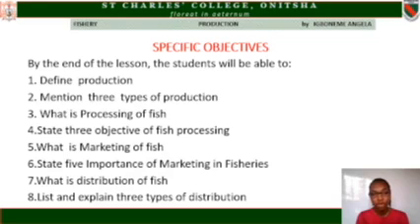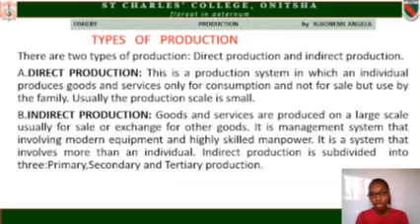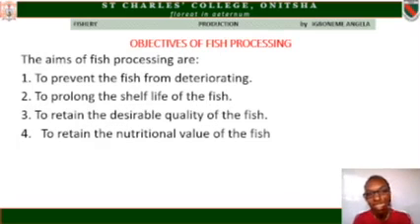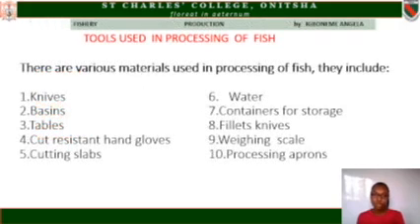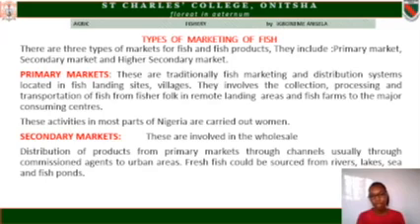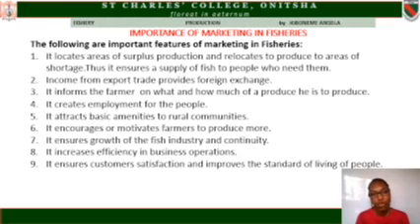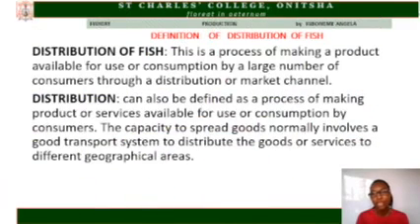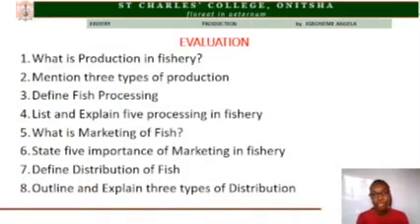Fishery - PRODUCTION, PROCESSING, MARKETING & DISTRIBUTION IN FISHERY by Angela Igboneme